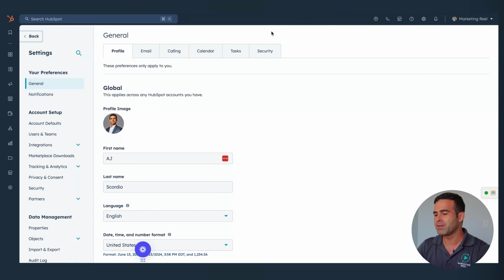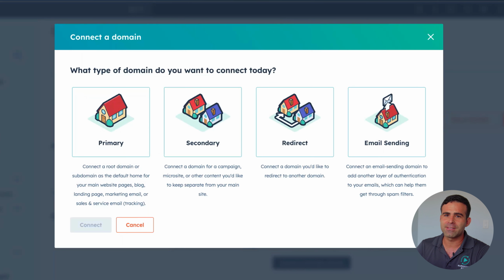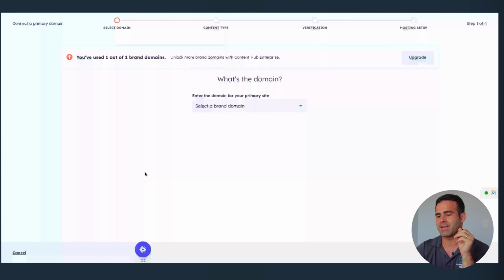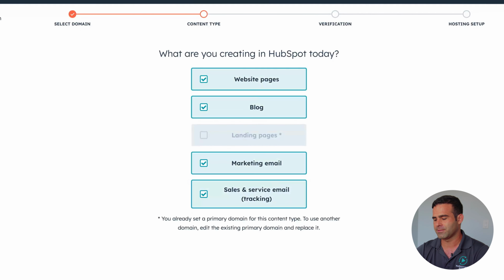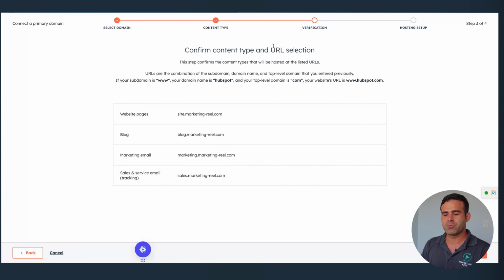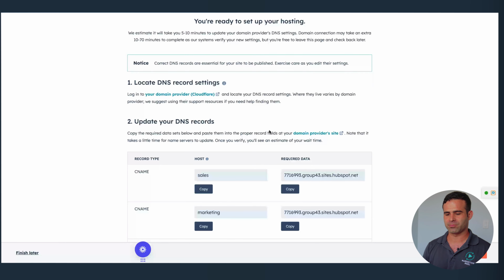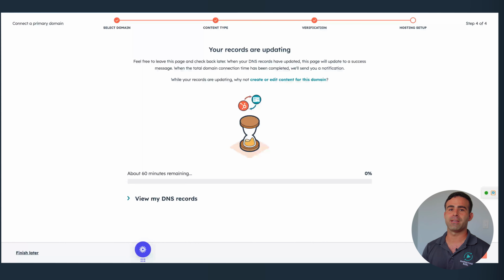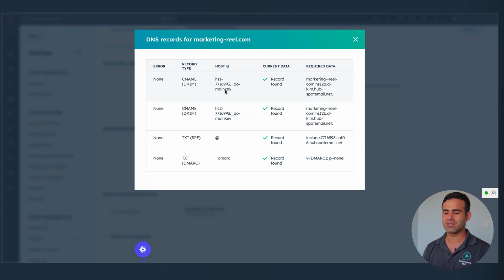How to Connect Your Company's Domains to HubSpot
Welcome to Marketing Reel! In this tutorial, AJ from Marketing Reel will guide you through the process of connecting your company's domains to HubSpot. This essential step enhances your HubSpot reporting and user experience, whether you're using it for marketing, sales, or customer service.

Key Topics Covered:

1. Why Connect Your Domains:
Enhance HubSpot reporting and user experience.
Build assets like landing pages, blogs, and website pages with your custom URL.
Improve email deliverability by connecting your email sending domain.

2. Getting Started:
Ensure you have login details for your DNS provider and access to DNS records.
Open HubSpot and select the gear icon.
Navigate to Content - Domains and URLs.

3. Types of Domains to Connect:
Primary Domain: Default root or subdomain.
Secondary Domain: Additional domains not set as primary.
Redirect Domain: Redirects traffic to another domain.
Email Sending Domain: Adds authentication for better email deliverability.

4. Connecting a Primary Domain:
Enter your domain and choose asset types (website, blog, landing pages, etc.).
Set up subdomains to avoid taking down your website.
Confirm content type and URL selection.

5. DNS Provider Integration:
For CloudFlare users: Native integration for automatic DNS adjustments.
For other providers: Manual setup by adding CNAME records.

6. Email Sending Domain:
Adds an extra layer of authentication.
Prevents emails from ending up in spam.
Process involves adding CNAME and TXT records related to DKIM, SPF, and DMARC.